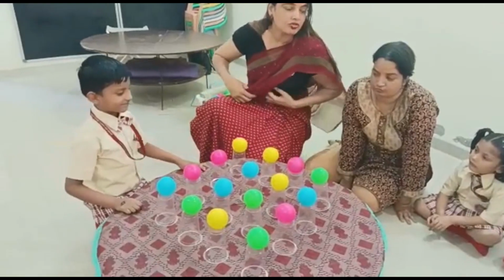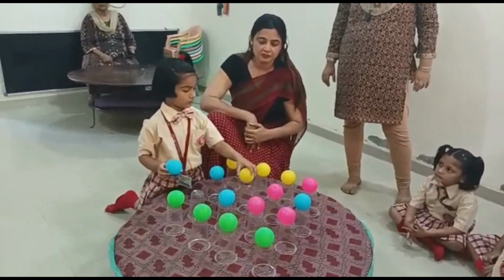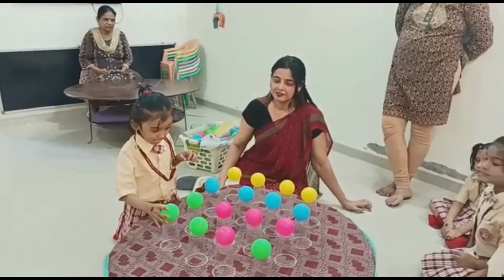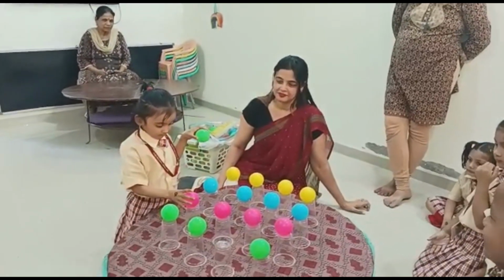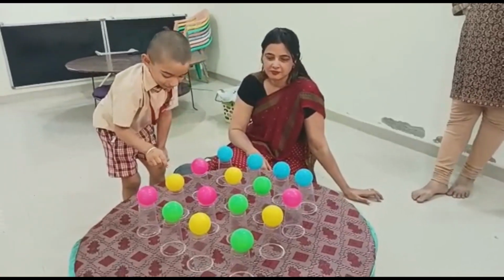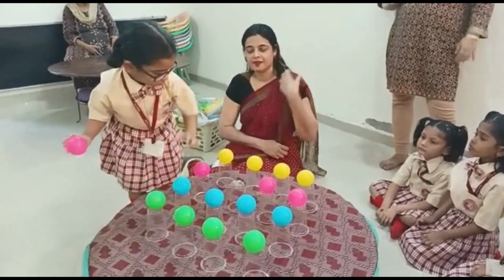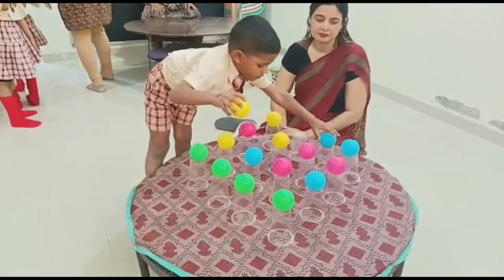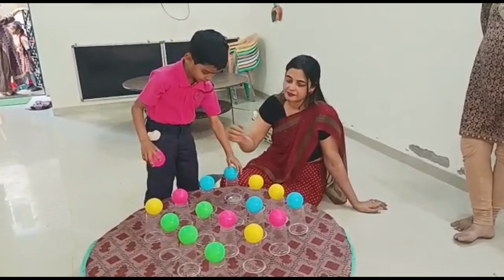👀EYE and ✋HAND Co-ordination ,Focus on Arranging BALLS Colour wise on Glasses. Activity with SR.KG.